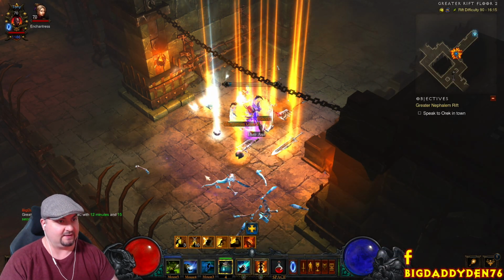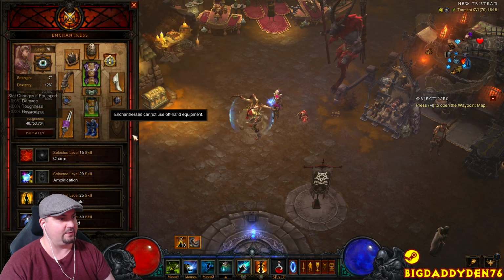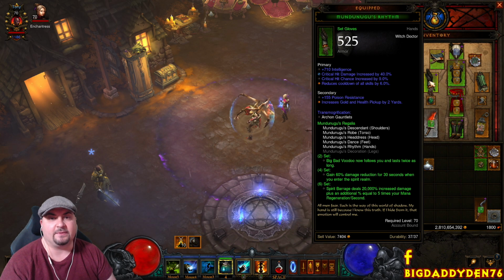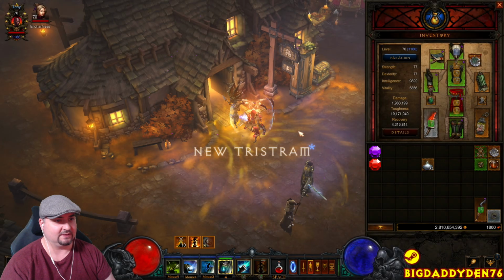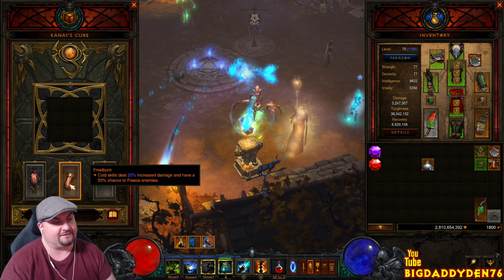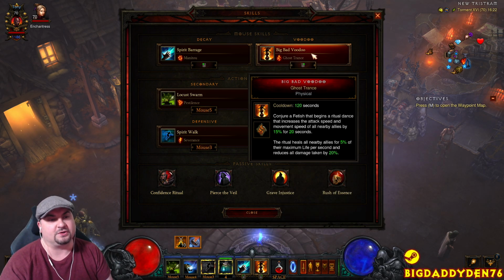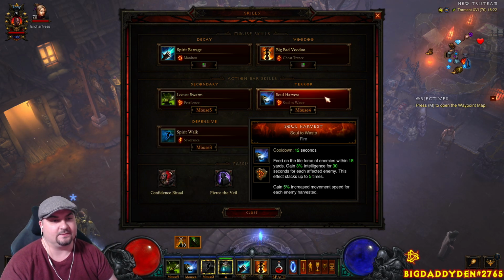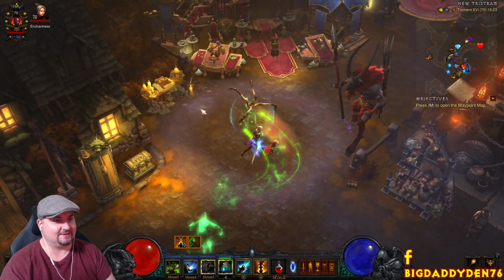S27 WD GR Speeds Spirit Barrage Mundunugu's Regalia 2.7.4 Diablo 3